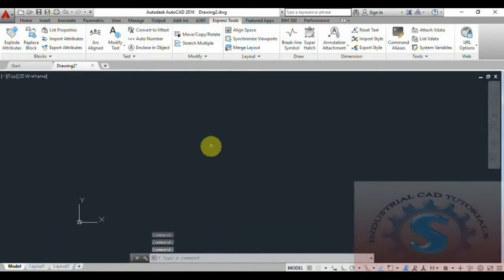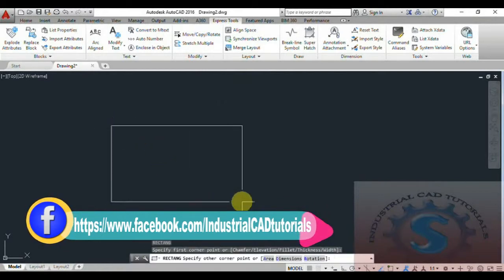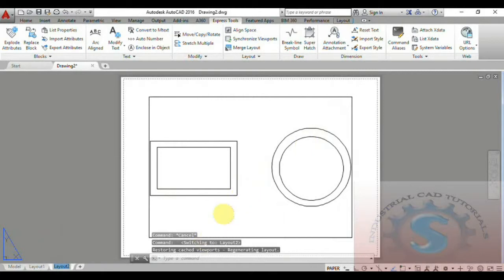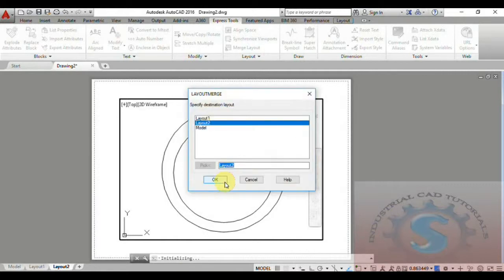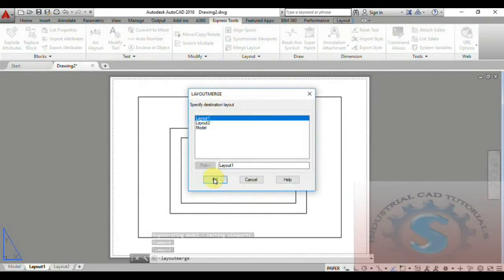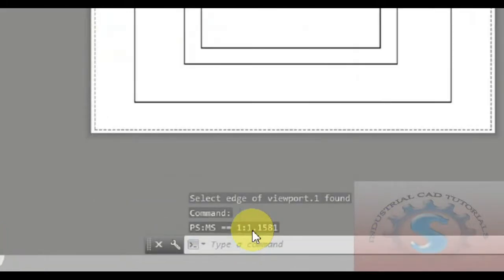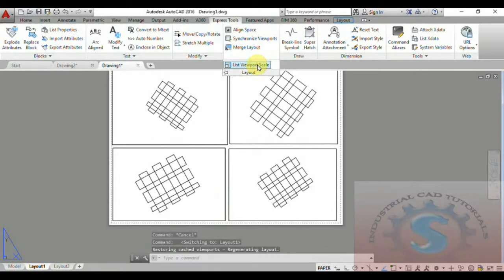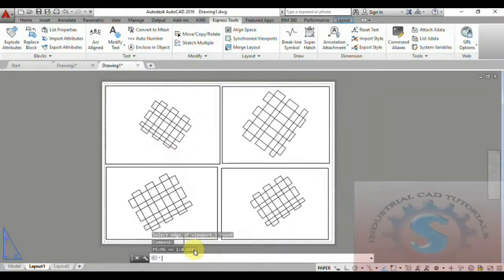MERGE LAYOUTS || LIST VIEW PORT SCALE || BASIC TUTORIALS FOR BEGINNERS || AUTO-CAD 2016